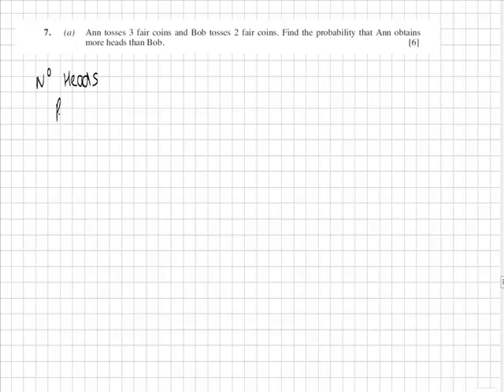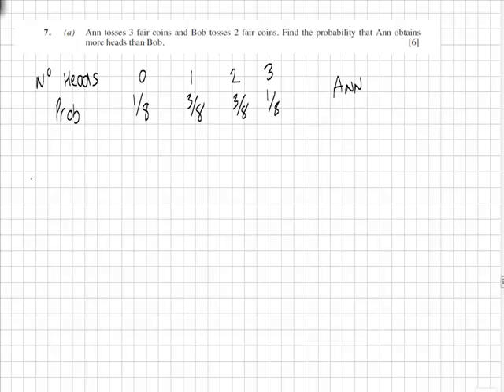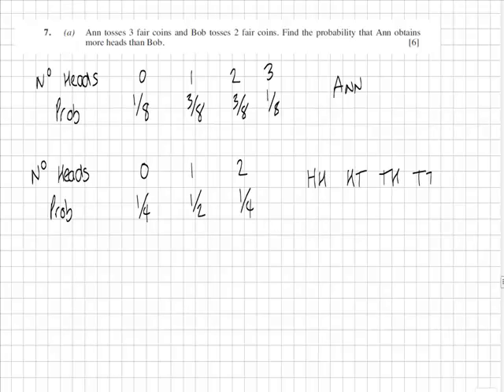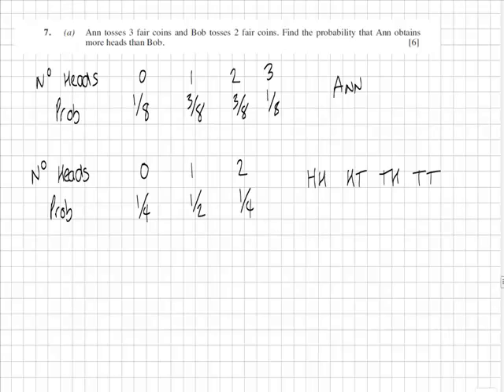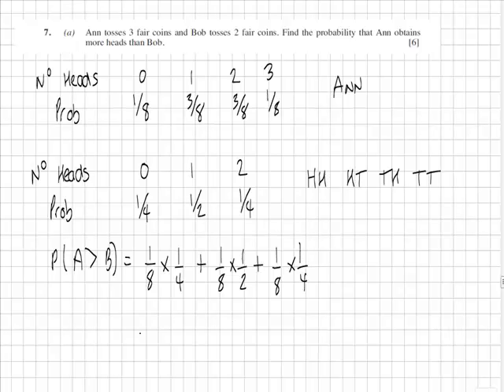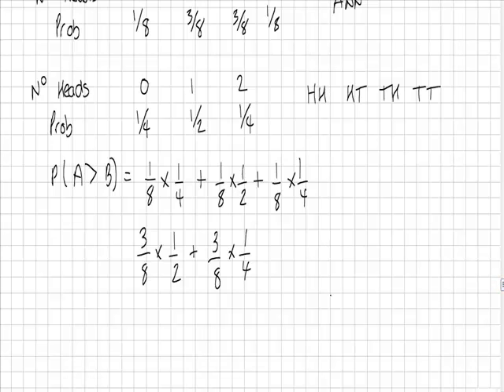S1 June 2009 Q7.mp4